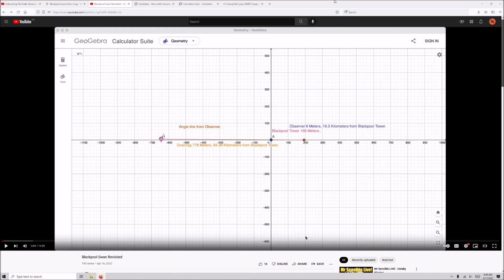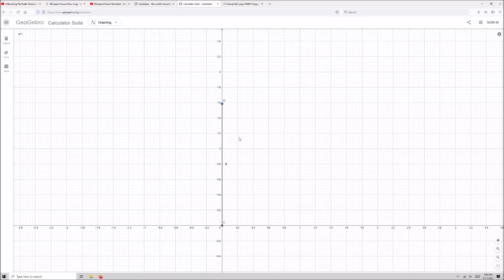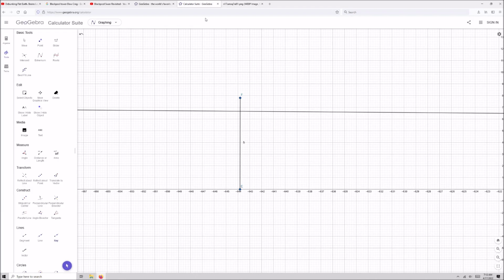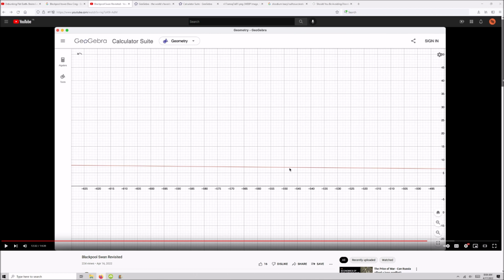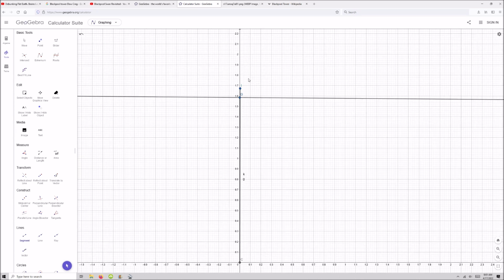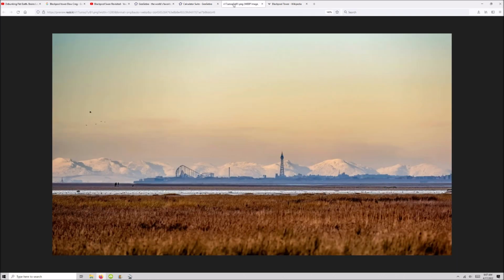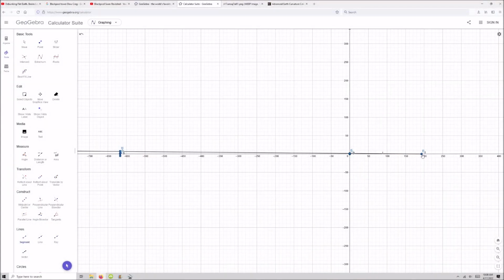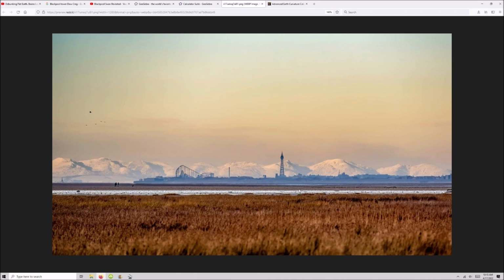Brians Logic Blackpool Swan Revisited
In general I avoid deleting comments unless they are obvious spam or contain violent language. Some comments may be held ba
ck automatically until I have a chance to review them. If your comment does not post immediately, that is the reason why. Please be patient and I will review them as soon as possible.